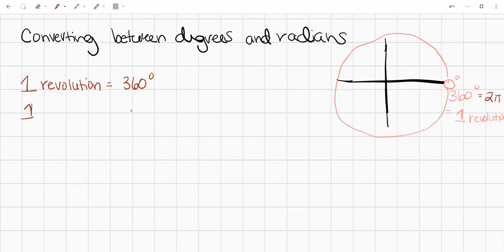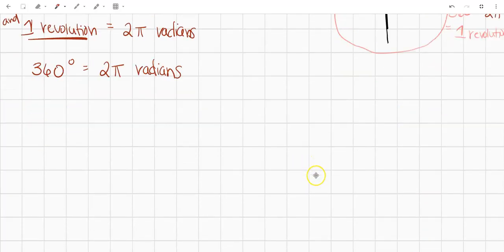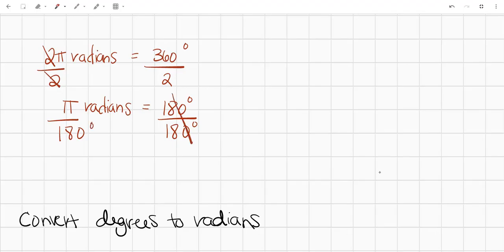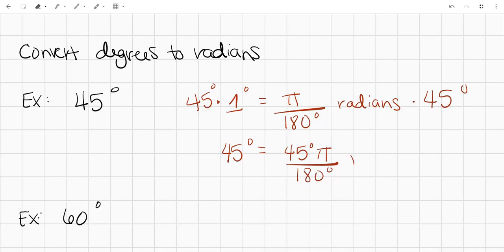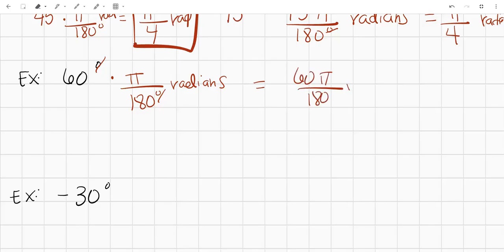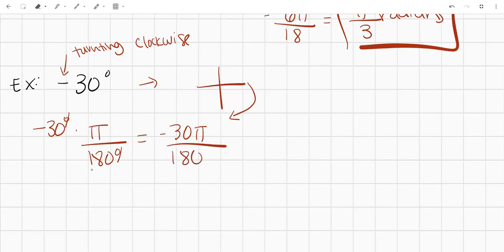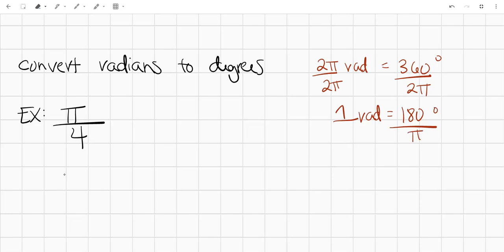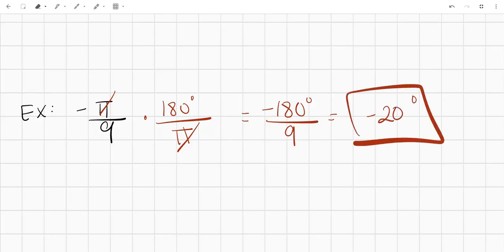Converting between Degrees and Radians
This video goes over a few examples of converting between degrees and radians.